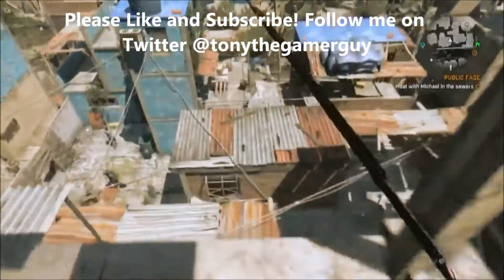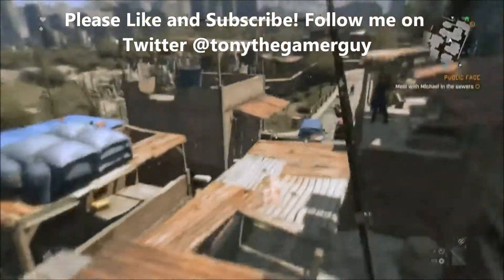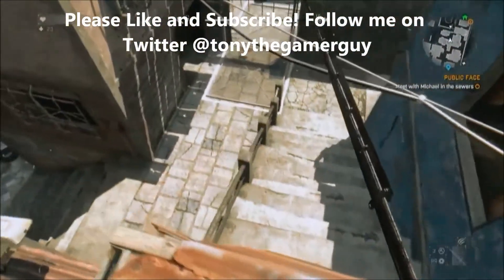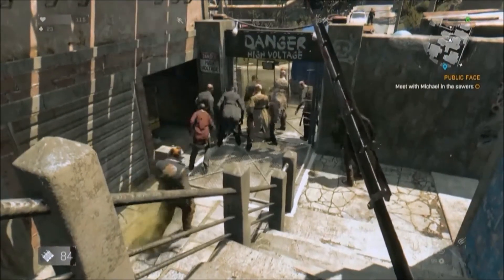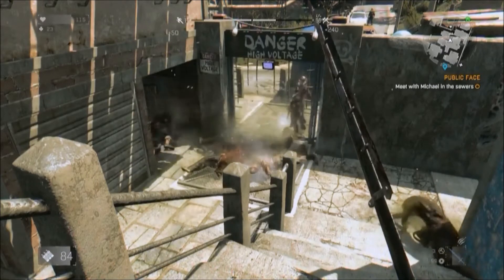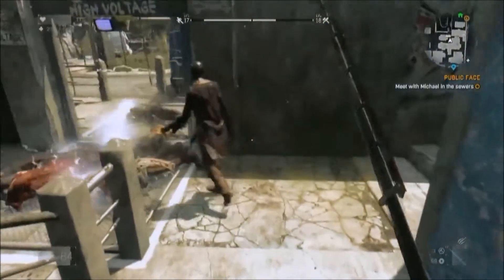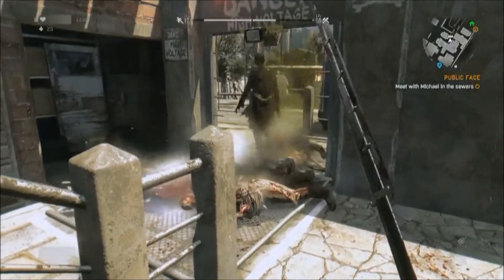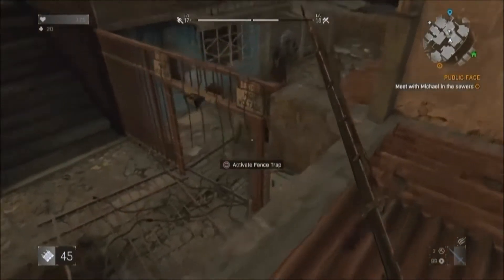Electrified and Everybody Dance Now Trophy Guide for Dying Light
In this video I show you how I obtained the Everybody Dance Now and Electrified Trophy for Dying Light. Just make sure you have plenty of firecrackers, which can be purchased at many different shops.